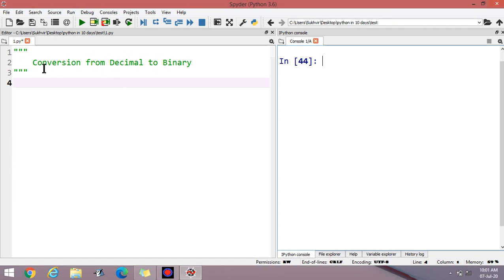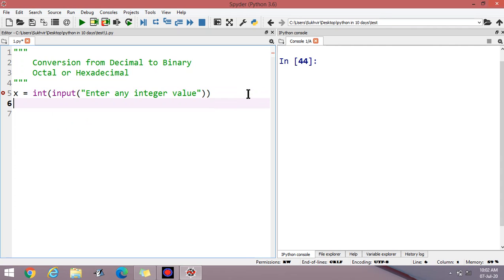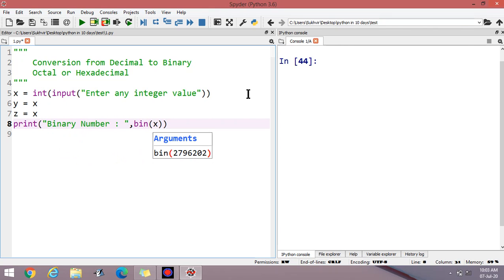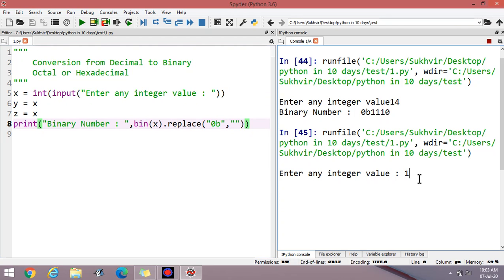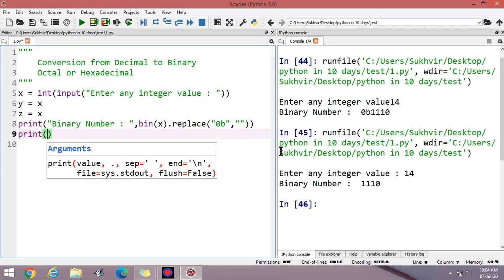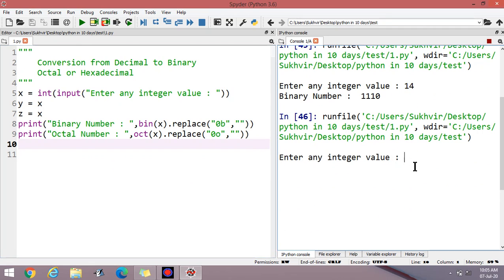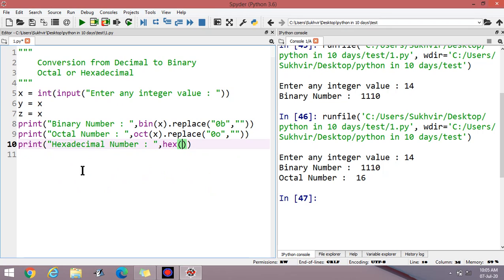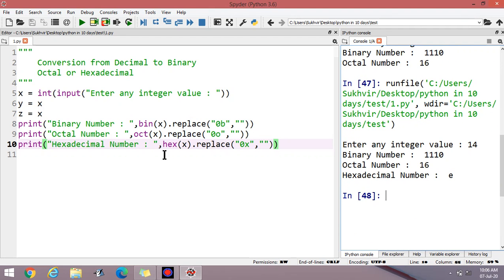Operators in Python Part 3 : Conversion from dec to bin oct and hex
Conversion from Decimal to Binary in Python
Conversion from Decimal to Octal in Python
Conversion from Decimal to Hexadecimal in Python